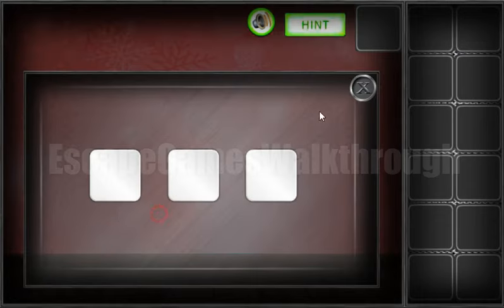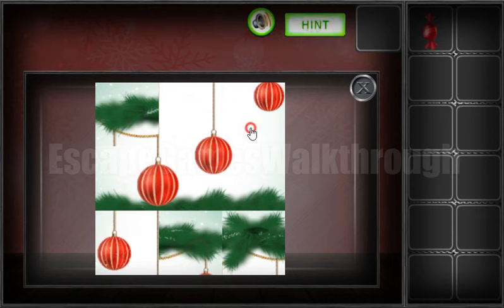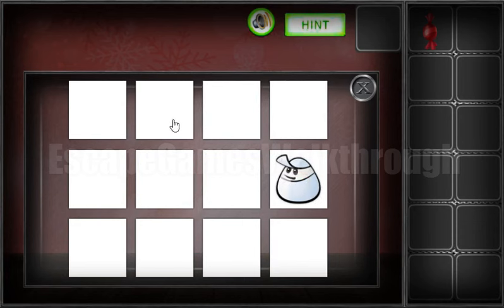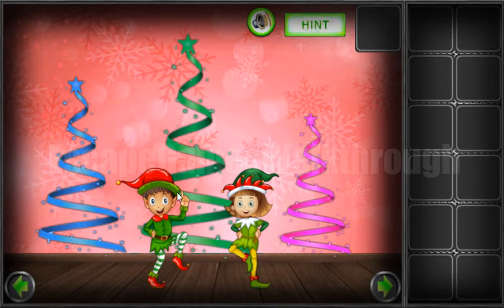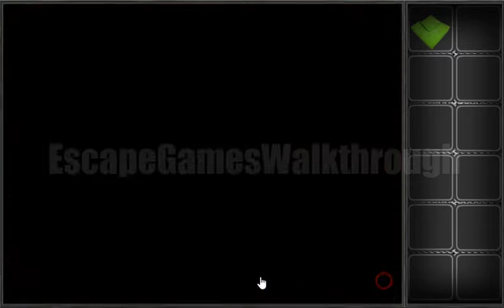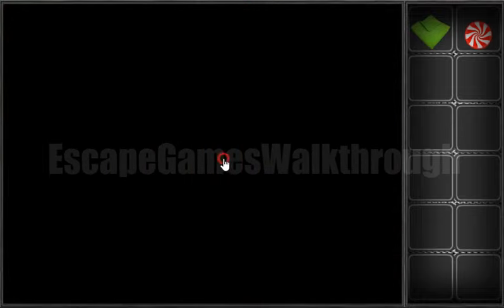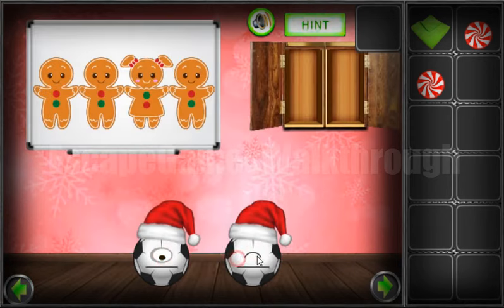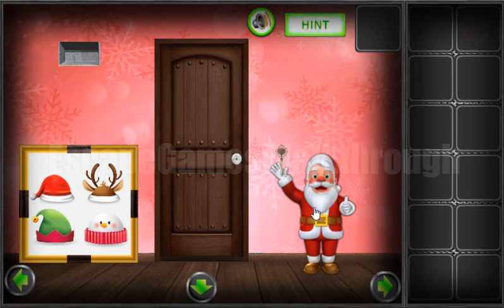Christmas Room Escape 9 Walkthrough [AmgelEscape]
Amgel Christmas Room Escape 9 Walkthrough [AmgelEscape]